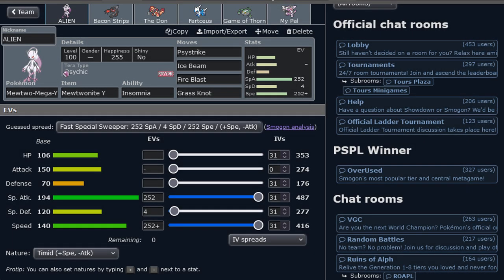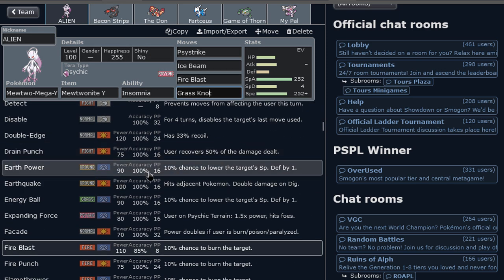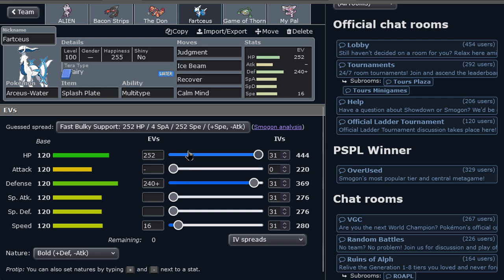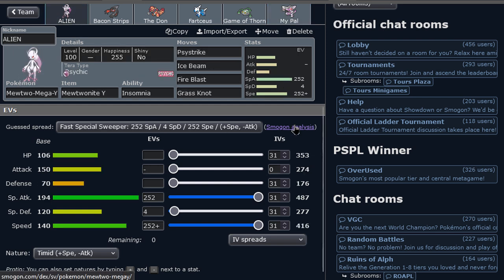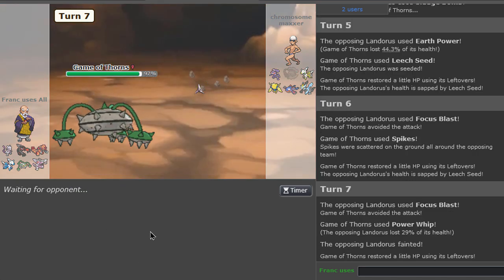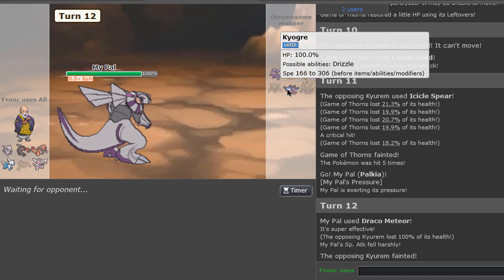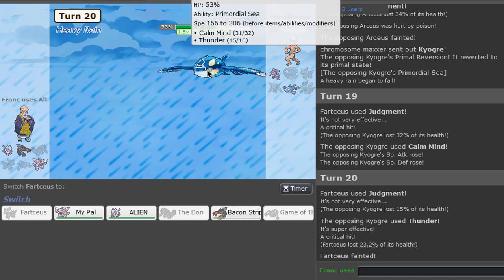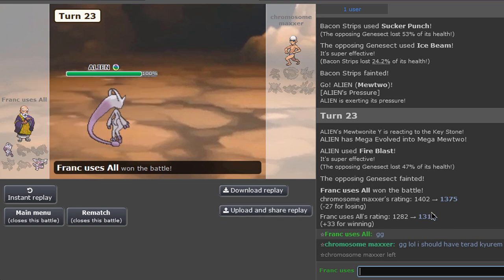Mega Mewtwo Y - Gotta Use Them All - Pokemon National Dex Ubers Showdown LIVE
All out attacking Mewtwo Y.

CHAPTERS:

0:00 - TEAM INTRO
4:02 - BATTLE
9:55 - OUTRO & LINKS

POKEMON USED:

"Mega Mewtwo Y"
"Yveltal"
"Primal Groudon"
"Arceus"
"Ferrothorn"
"Palkia"

BG Music 1: Pokemon Sword ¬ Shield OST - Spikemuth
BG Music 2: Pokemon Colosseum OST - Battle 1